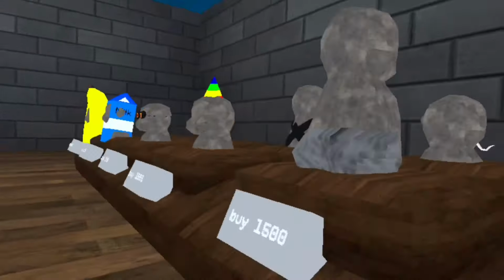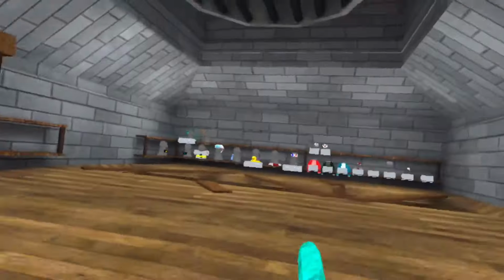Cebus horror game mode is scary gorilla tag fan game update awesome